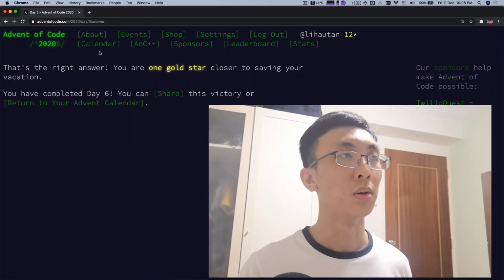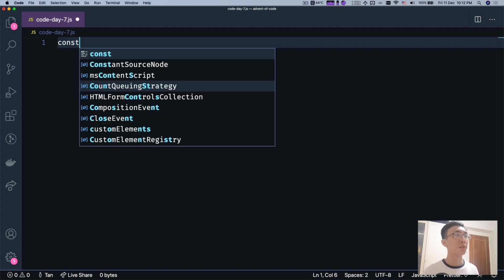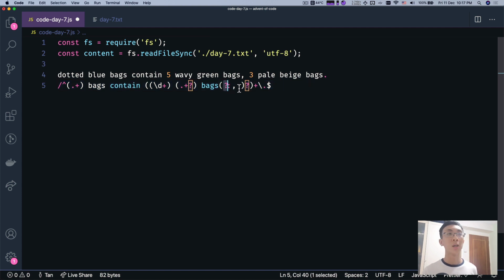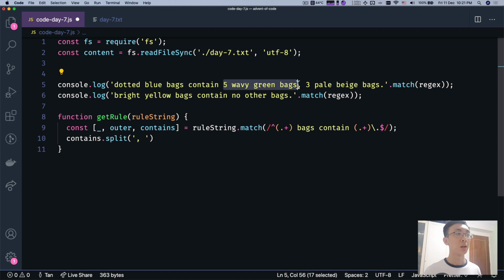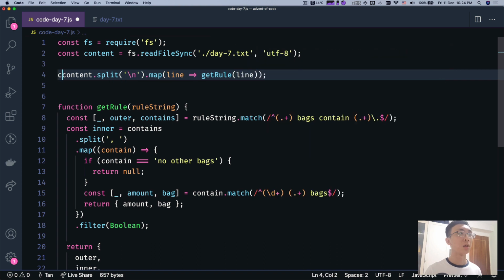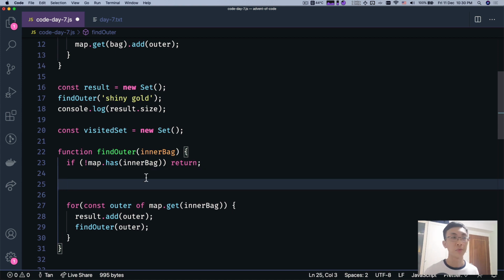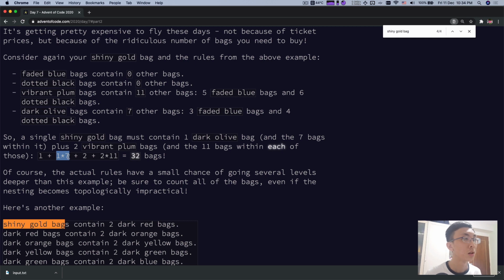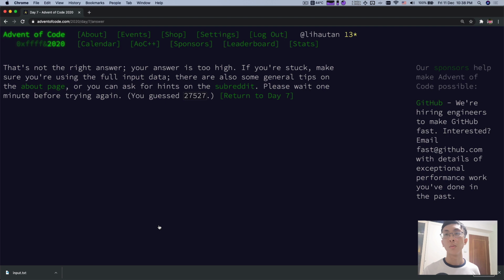👜 Advent of Code 2020 - Day 7 Handy Haversacks